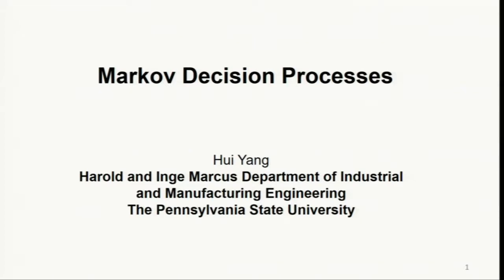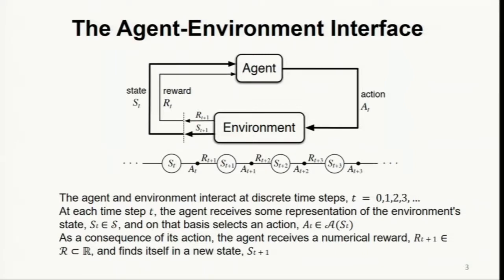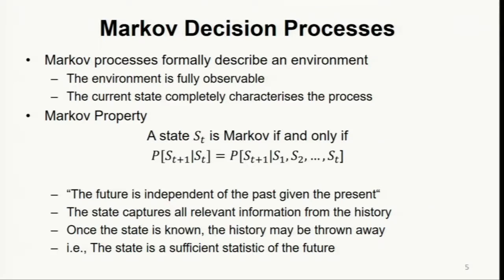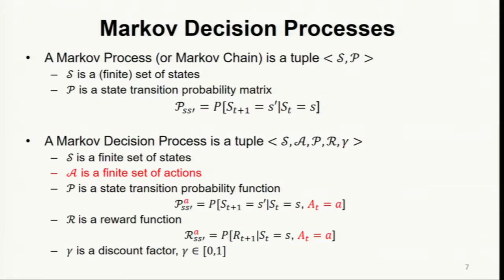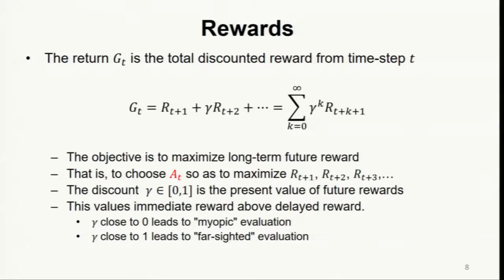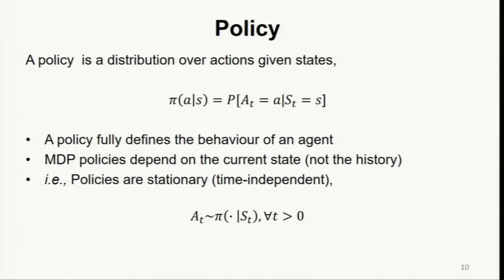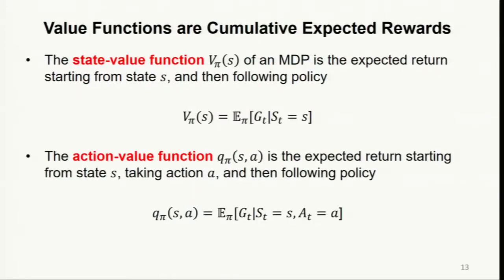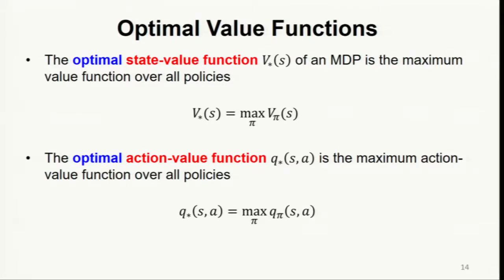AI02: Markov Decision Process